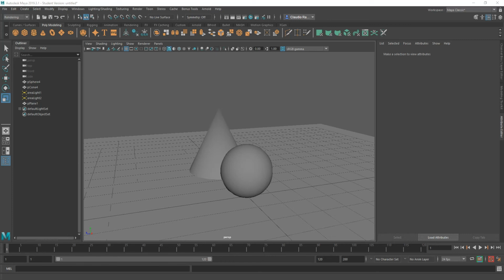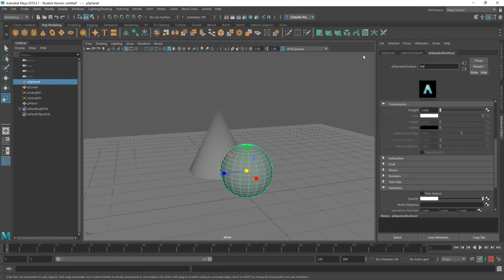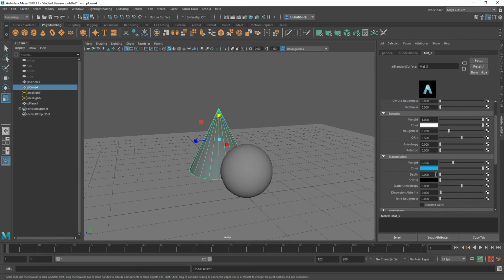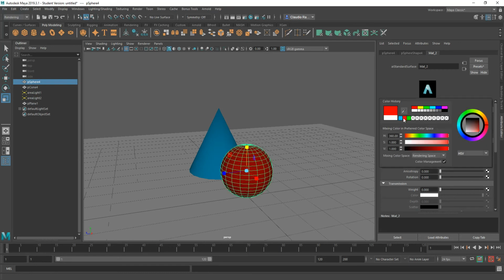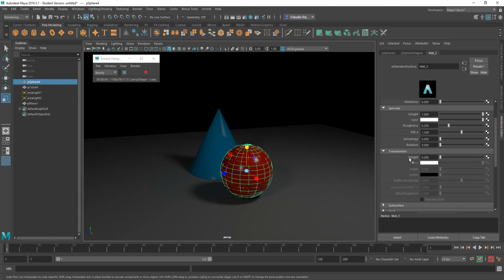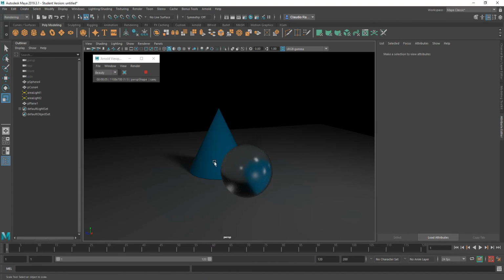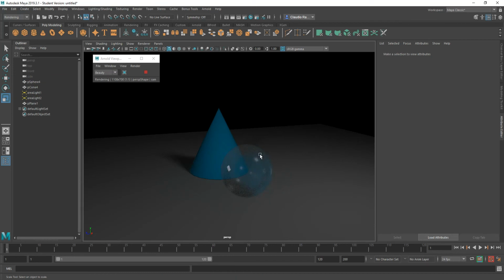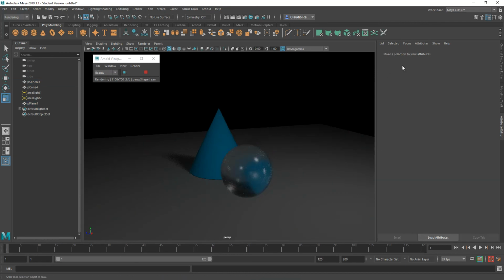Maya - Controlling Refractions in Arnold